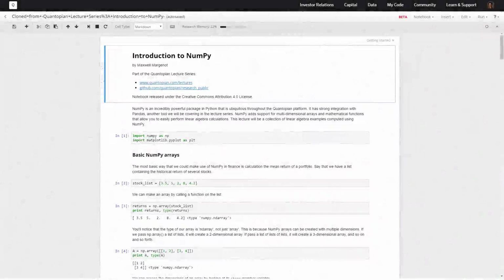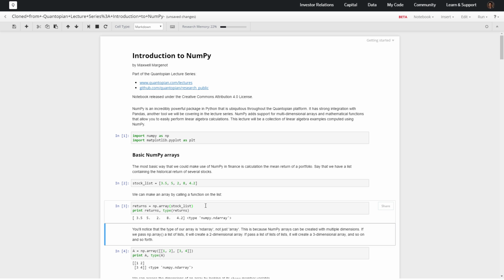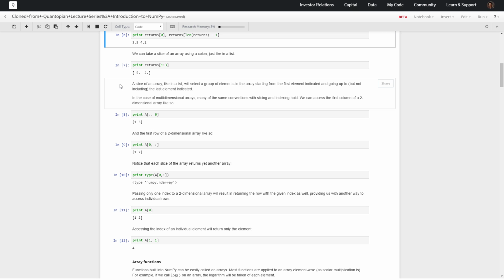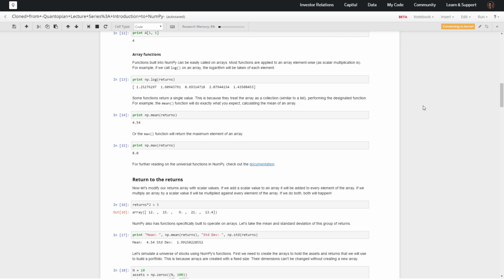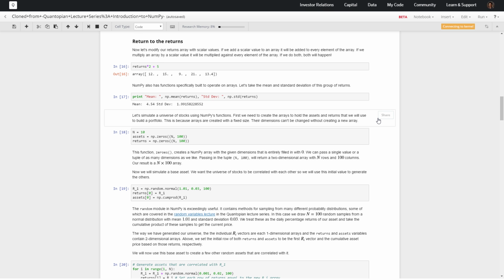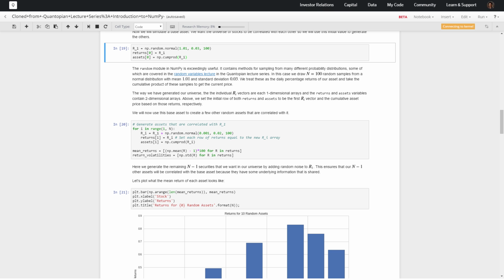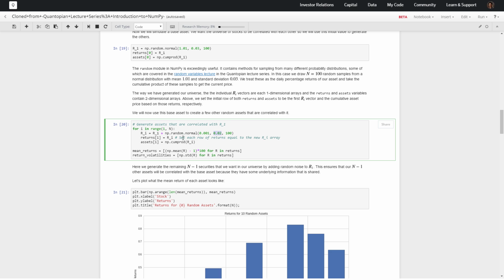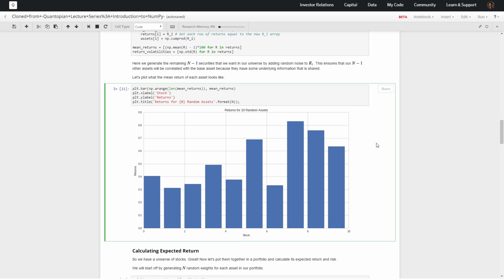Intro to NumPy 1 Basic NumPy Arrays